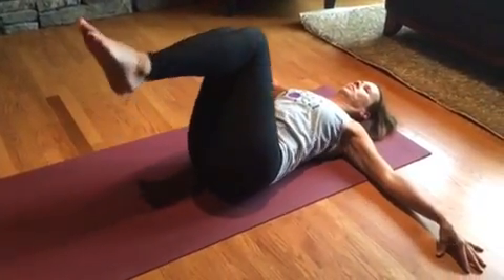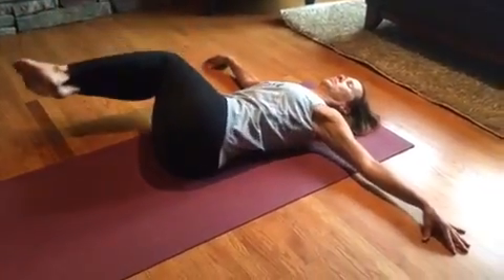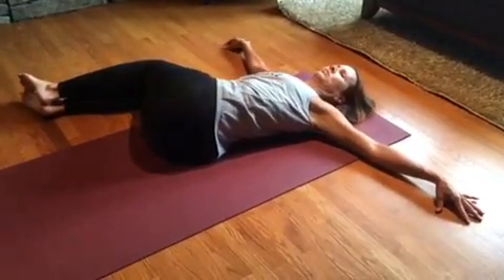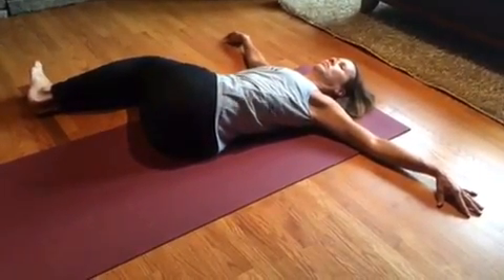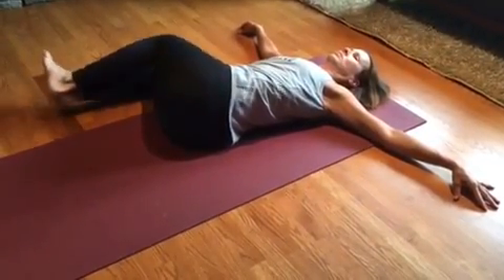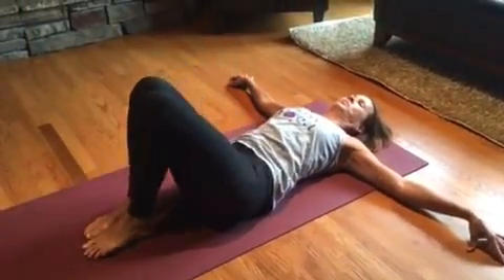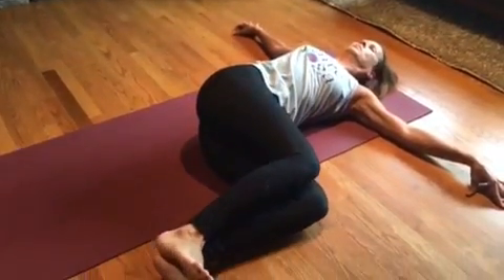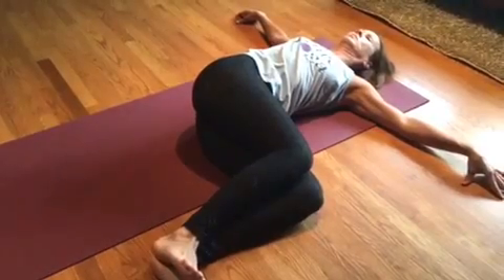Technique Thursday- Supine Twist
Explore Supine Twist with Laura, an instructor at Pure Yoga in Bryan OH.